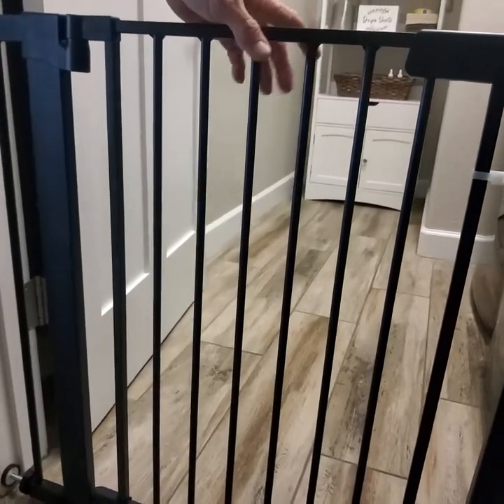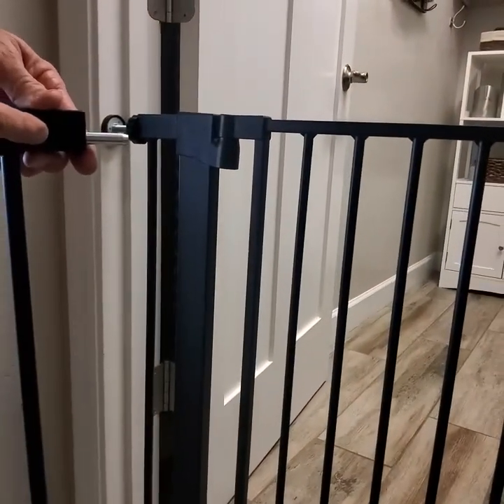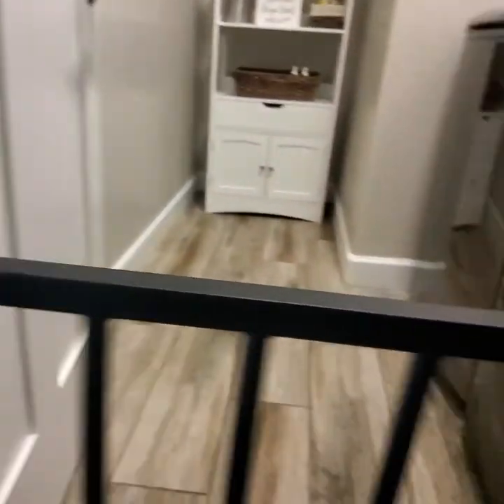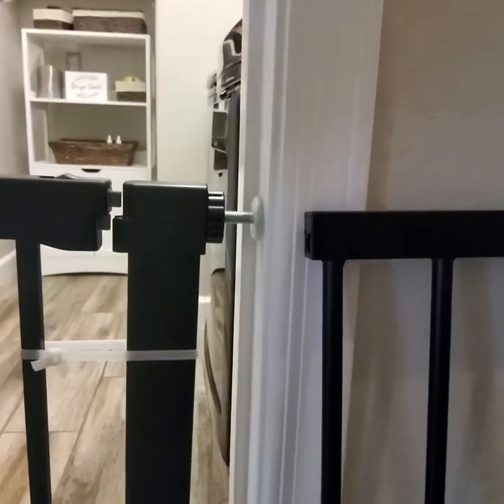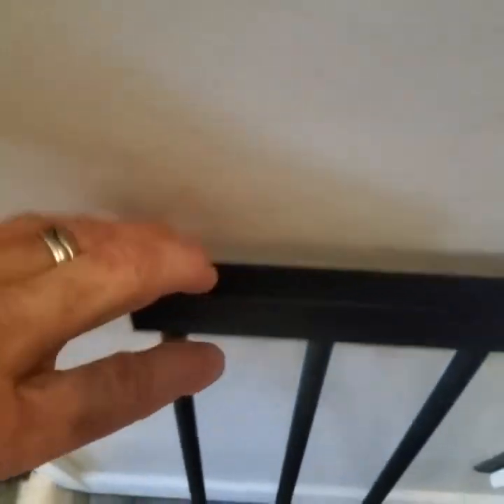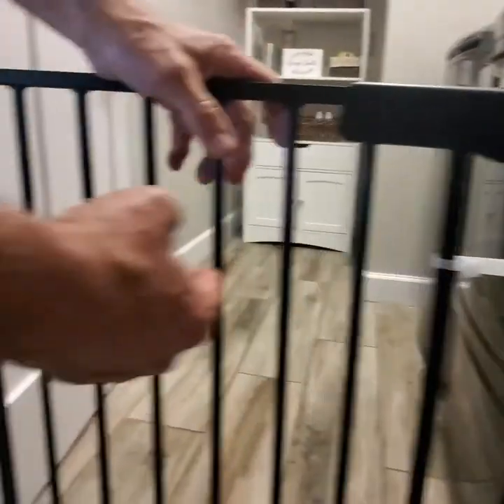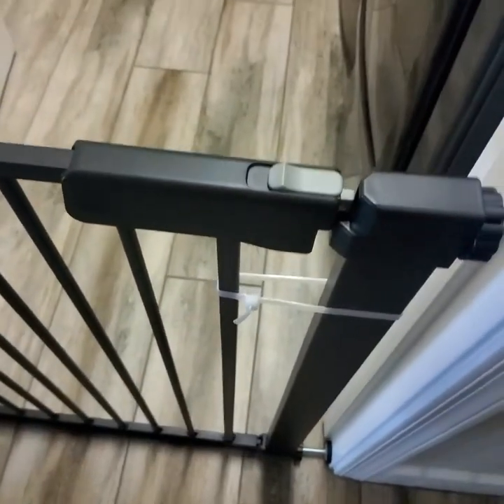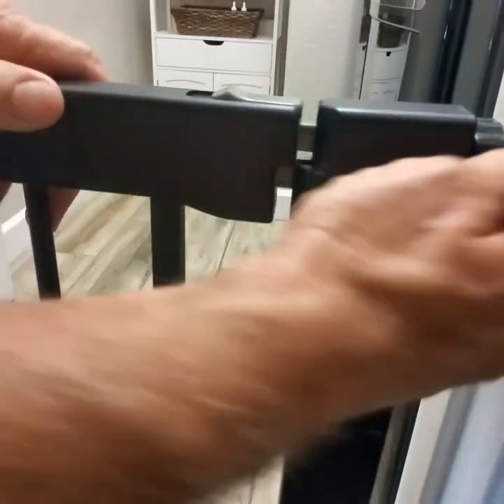BabyBond 27 43'' Easy Install Baby Gate for Stairs Review, Keep Watch on Those Precious Kiddos!